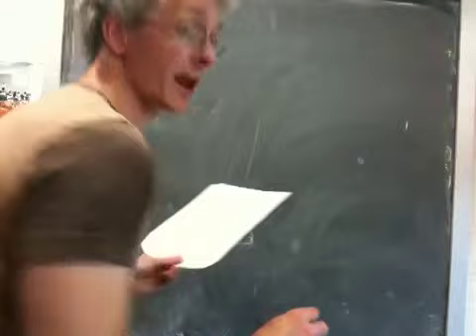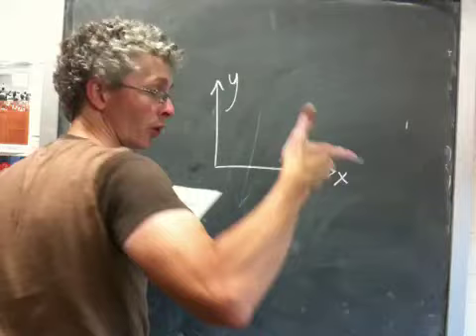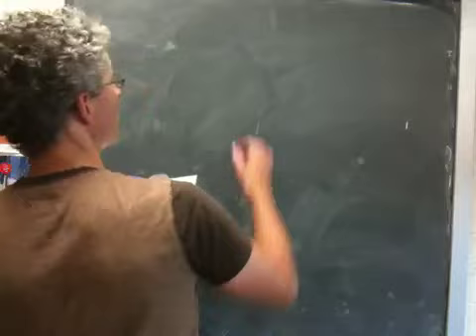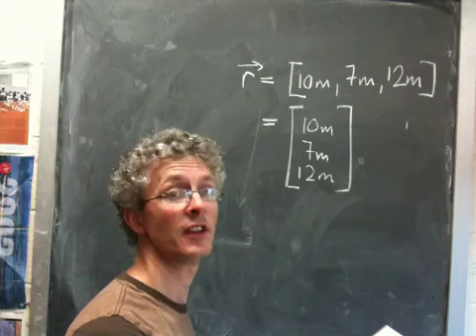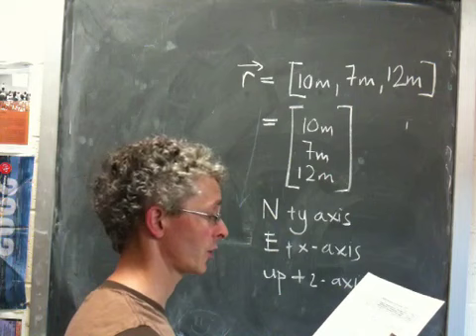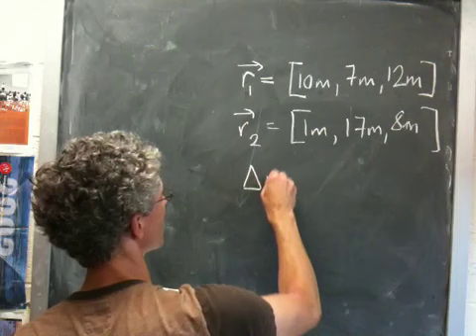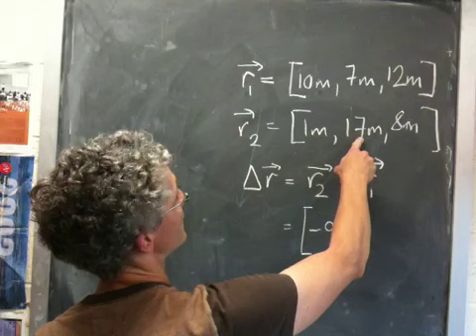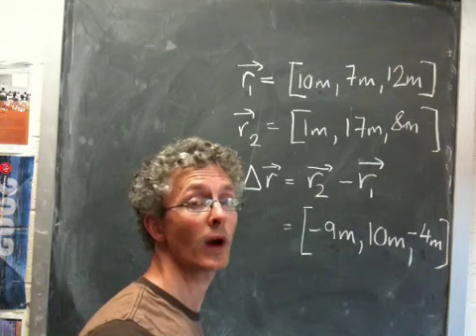Mc marking II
Quiz marking